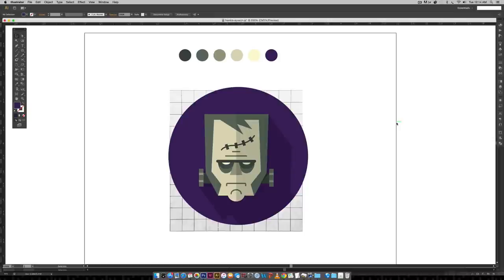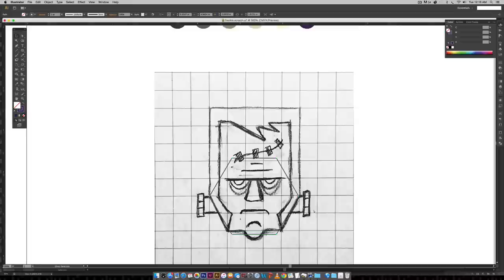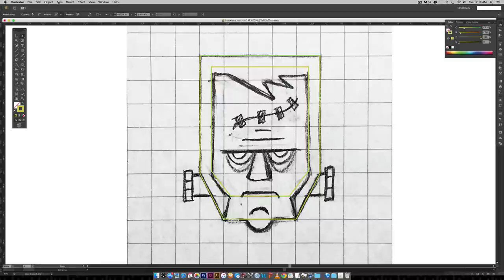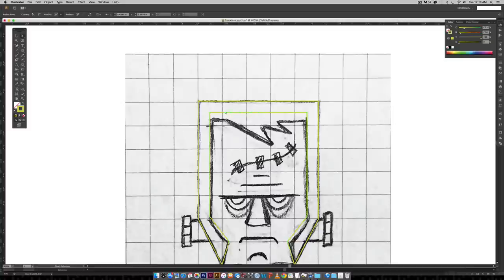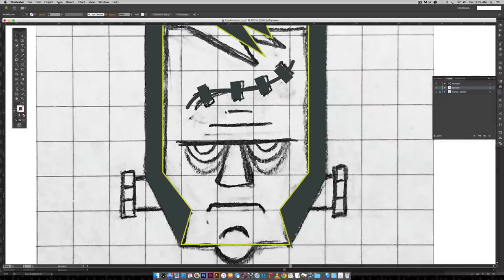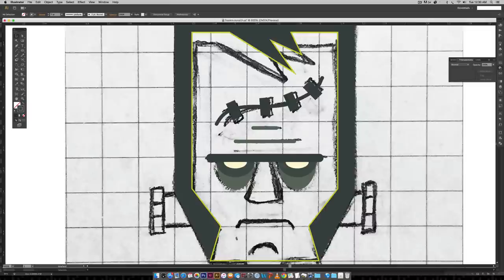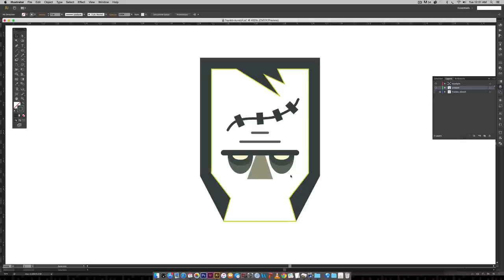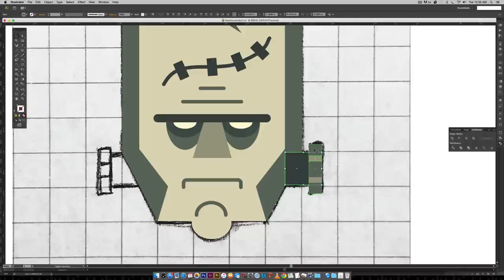How to Create a Flat Frankenstein in Illustrator